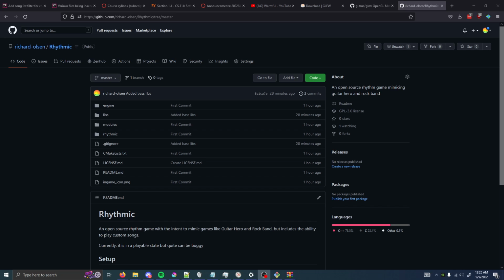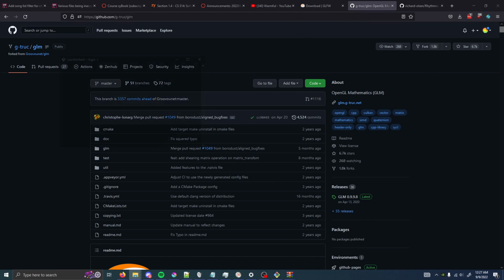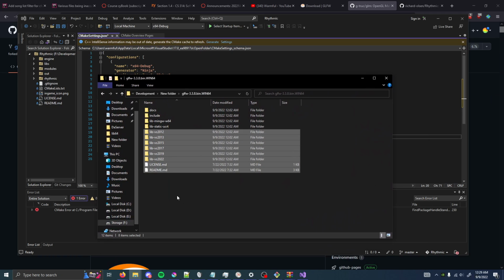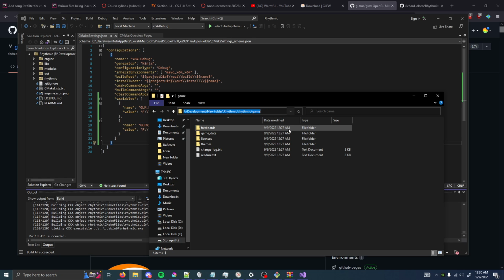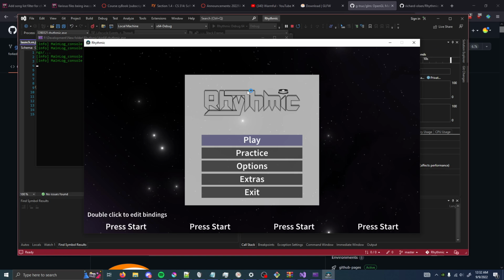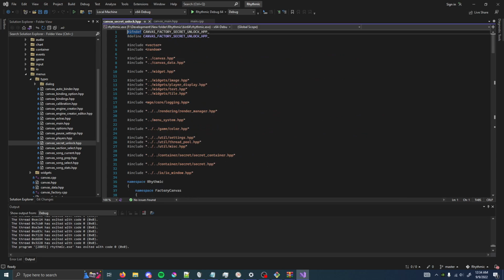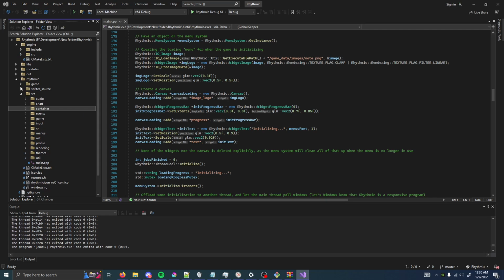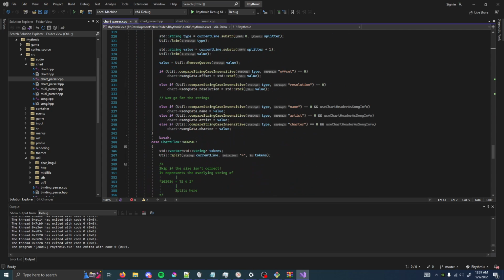Rhythmic Open Source + How to set up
Rhythmic is now open source under the GPL v3 license. I also show you how to set up the project to compile and run, as well as show a little around the code.

I forgot to mention you want to open it as a folder in Visual Studio 2022, there is no solution file

I didn't really want the code to just die off in my hands, so here it is. I originally wanted to rewrite everything so it'll be cleaner, but I just didn't have any time to really focus on it.

I am more than happy to try and clean up the code when I am able to do so :)

Have fun with the source code!

Timestamps:
0:00 Beginning
2:32 How to set up
9:09 The rest